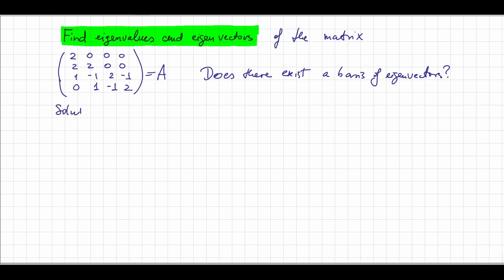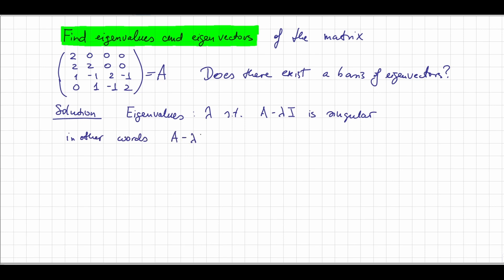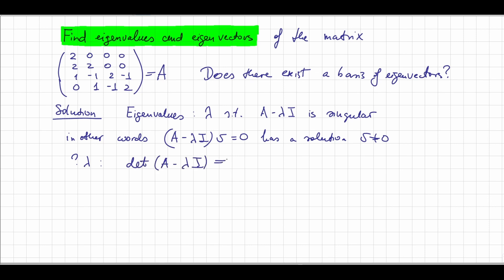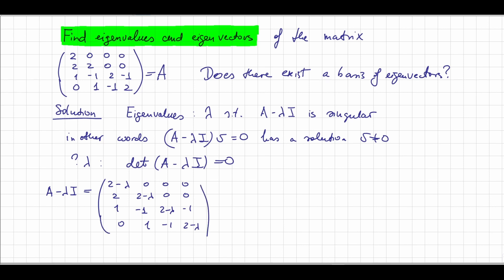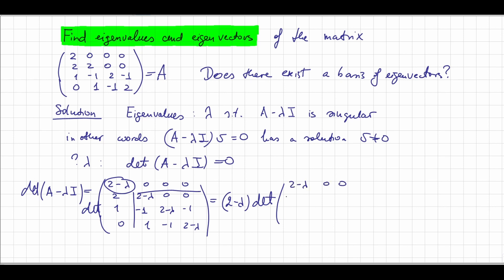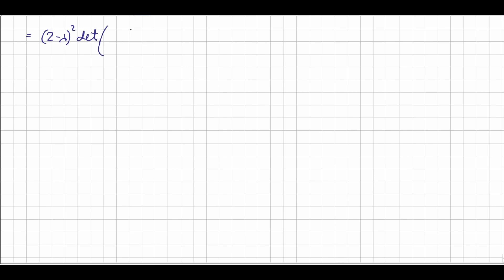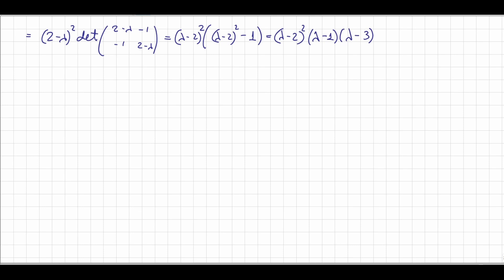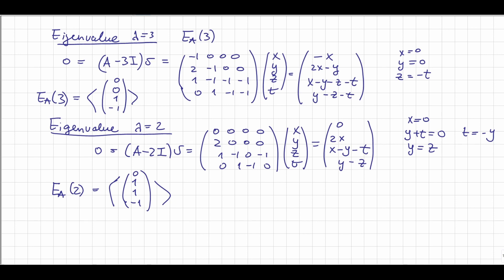Eigenvalues and eigenvectors of a 4x4 matrix: a master solution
We calculate eigenvalues and eigenvectors of a linear map given by a specific 4x4-matrix. We also decide whether there exists a basis consisting of eigenvectors.

0:00 Problem statement
1:08 Calculating eigenvalues
5:38 Eigenspace for eigenvalue 1
7:07 Eigenspace for eigenvalue 3
8:32 Eigenspace for eigenvalue 2